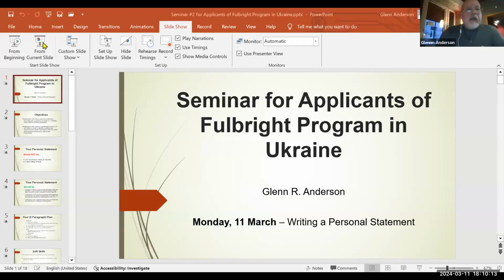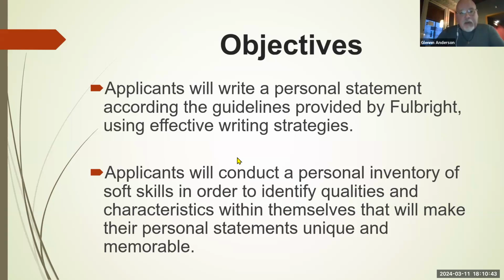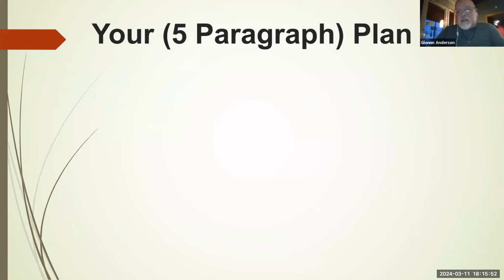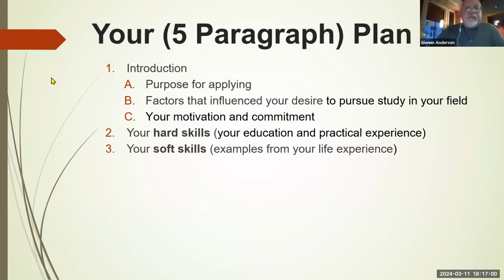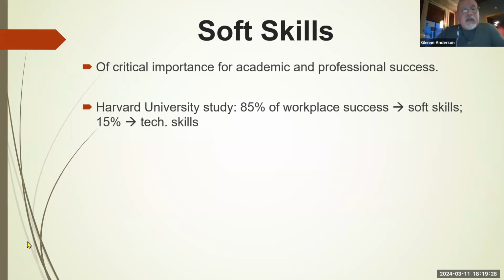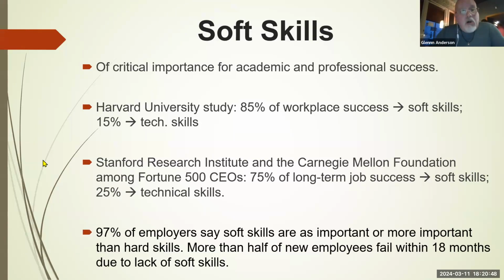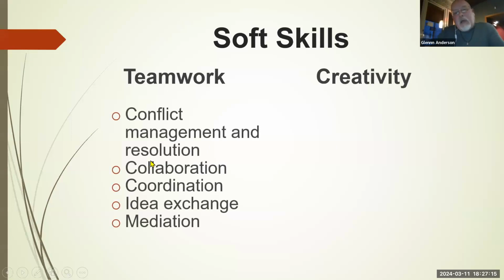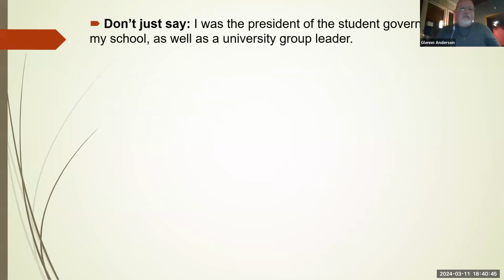Essay Writing Workshops for Prospective Applicants to the Fulbright Graduate Student Program. Part 2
Workshop 2: Effective strategies for drafting a persuasive personal statement essay
Facilitator: Glenn R. Anderson, Visiting English Language Professor, Lviv Polytechnic National University, Ukraine. Mr. Anderson has rich experience in organizing, leading, and teaching adults, students, and children. During his four years as a Peace Corps volunteer in Ukraine, he traveled the country conducting English language workshops for Ukrainian university professors, teachers, and students.